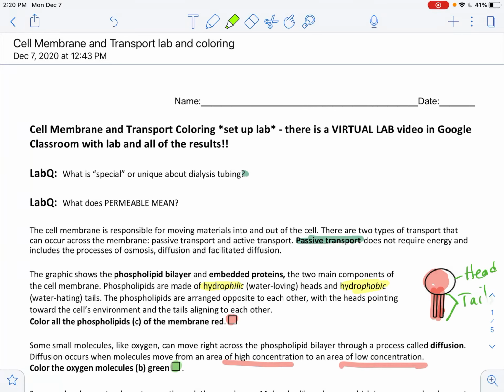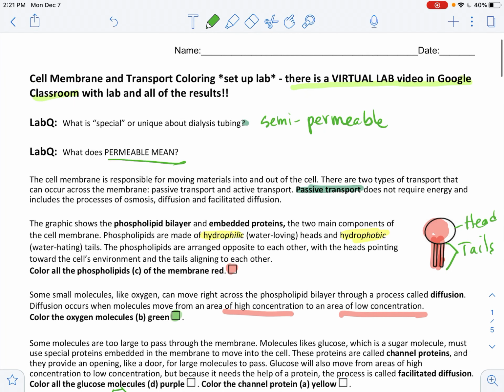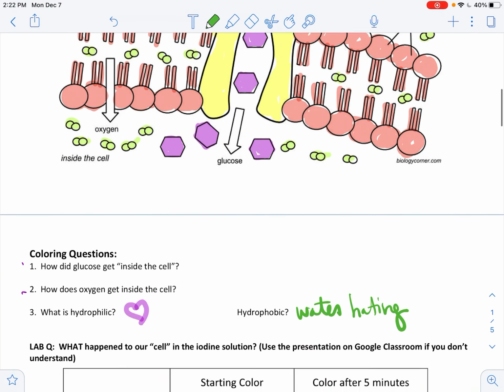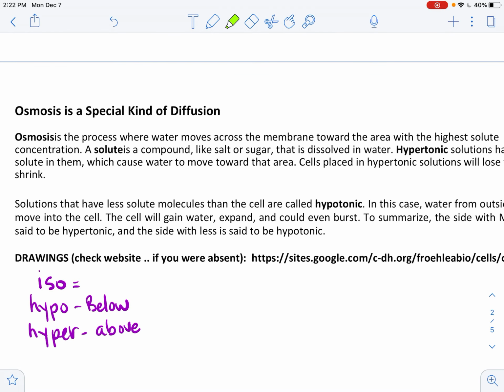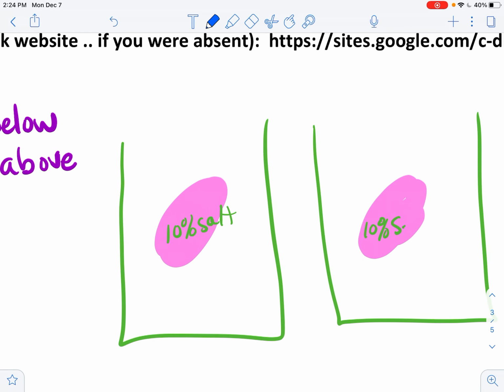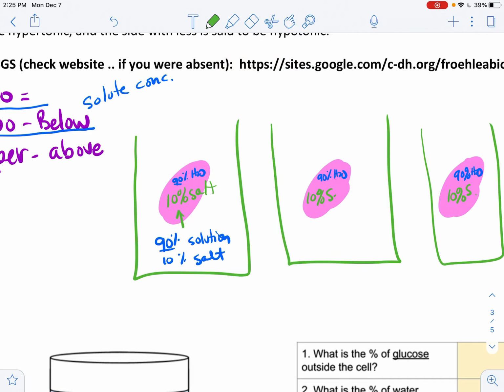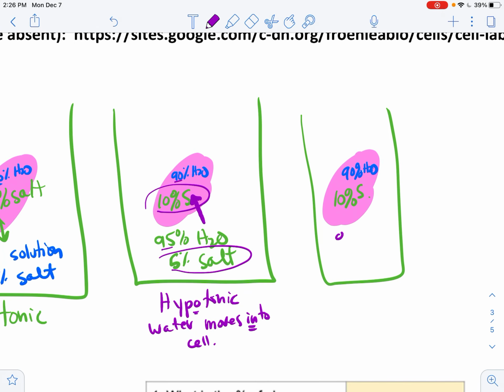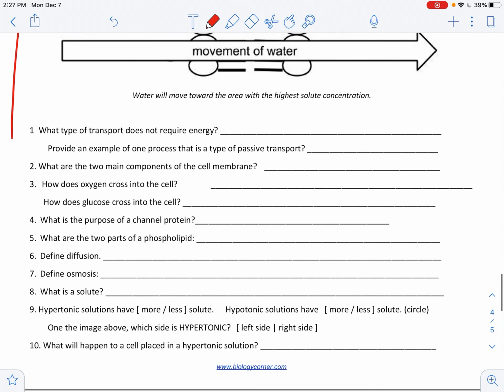December 7, 2020 (from last year, disregard the "absent" comment)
Watch this, and follow along on your activity sheet